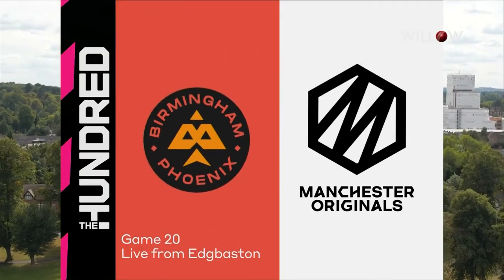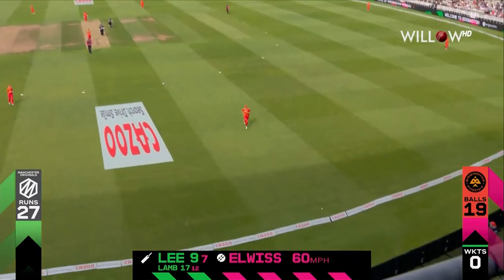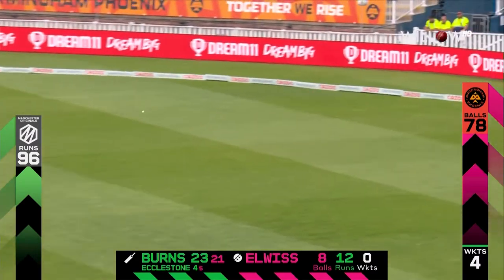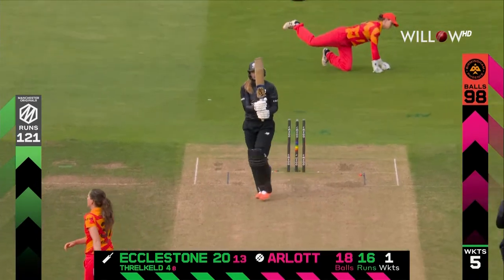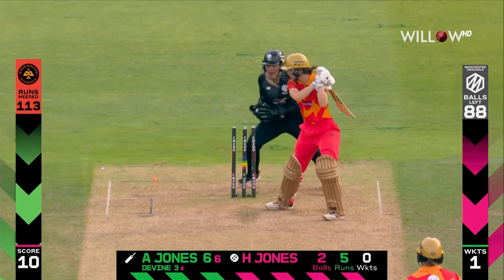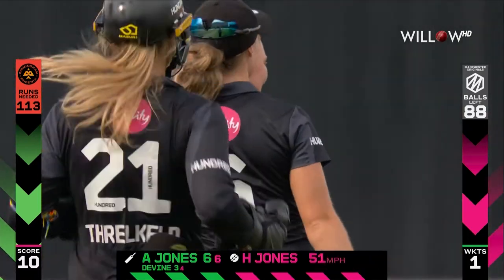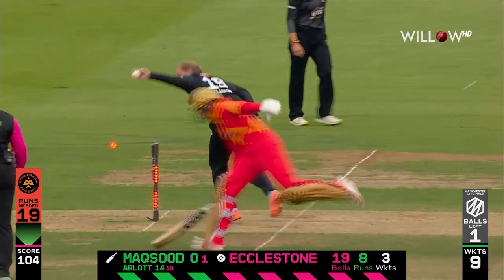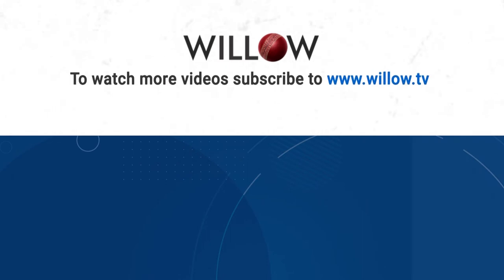Highlights: 20th Match, Birmingham Phoenix Women vs Manchester Originals Women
Highlights: 20th Match, Birmingham Phoenix Women vs Manchester Originals Women|Highlights: 20th Match, Birmingham Phoenix Women vs Manchester Originals Women
🏏: The Hundred Women 2022
📺: Willow TV